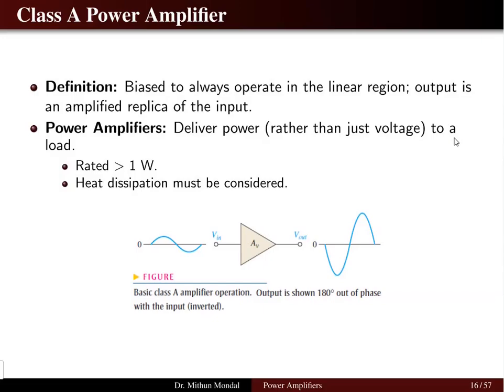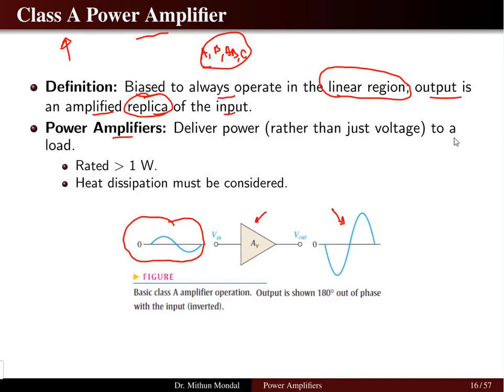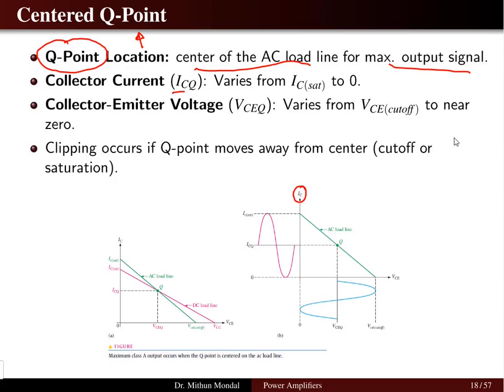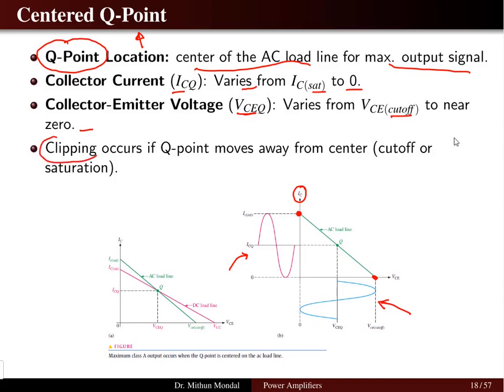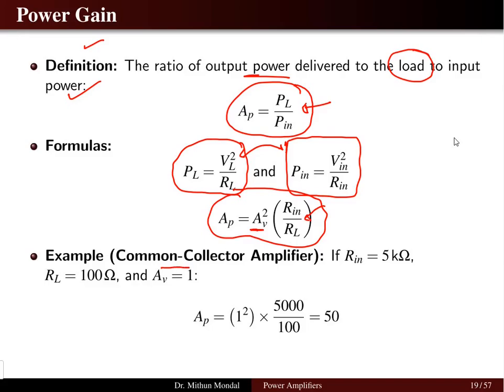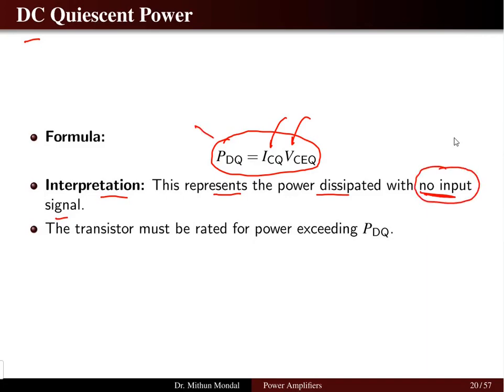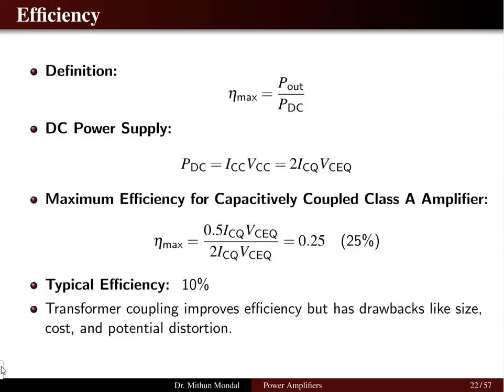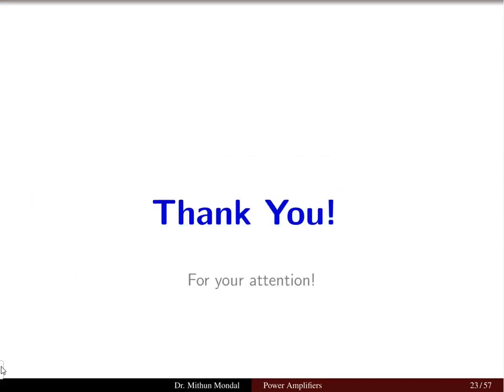Fundamental of Electronics | Lecture - 8B | Class-A Power Amplifiers: Operation, and Efficiency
Class-A power amplifiers are known for their simplicity and high fidelity, but they come with a significant trade-off in efficiency.

Class-A Power Amplifiers: Operation and Efficiency

Class-A power amplifiers are a fundamental type of electronic amplifier, prized for their linear operation and low distortion. In a Class-A amplifier, the output transistor (or tube) conducts current for the entire 360 degrees of the input signal waveform. This continuous conduction ensures excellent signal reproduction fidelity, making them ideal for high-end audio applications where sound quality is paramount.

However, this continuous operation also leads to their primary drawback: low efficiency. A Class-A amplifier is always drawing current, even when no input signal is present, as it's biased to operate in the linear region. A significant amount of power is dissipated as heat in the output stage, even at idle. Typically, the maximum theoretical efficiency for a Class-A amplifier is only 25% for a resistive load and 50% for a transformer-coupled load. This inherent inefficiency means they require robust heat sinking and are less suitable for battery-powered or high-power applications where power consumption is a critical concern. Despite this, their superior linearity often makes them the preferred choice for specific niche applications.

Important Search Queries:

 Class A amplifier operation
 Class A amplifier efficiency
 Advantages of Class A amplifiers
 Disadvantages of Class A amplifiers
 Linearity of Class A amplifiers
 Distortion in Class A amplifiers
 Single-ended Class A amplifier
 Push-pull Class A amplifier
 Audio amplifier classes comparison
 Why is Class A amplifier inefficient?